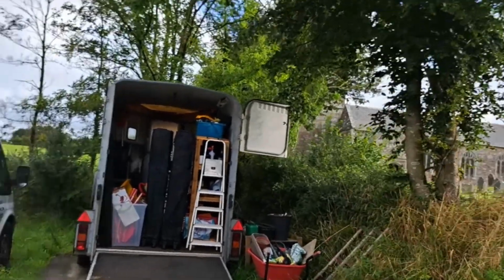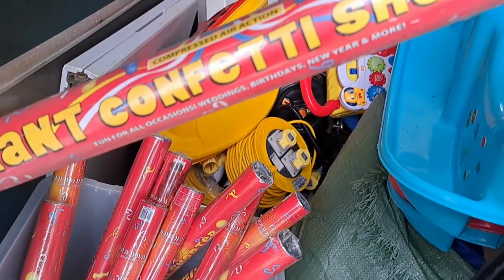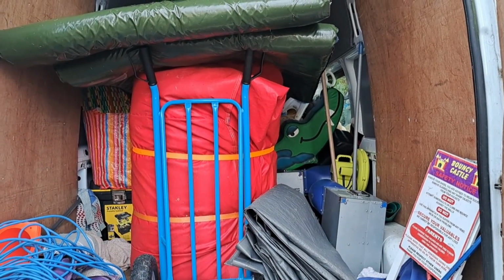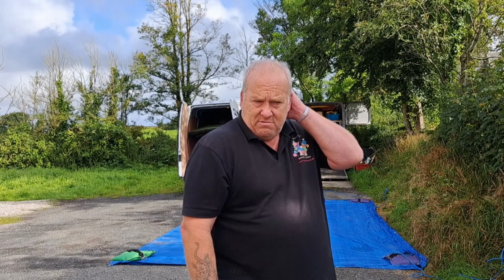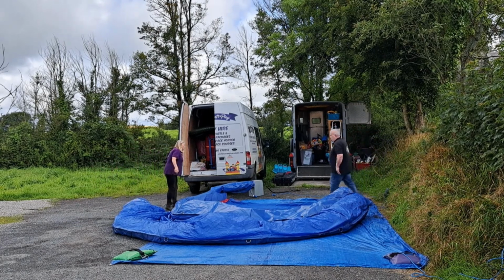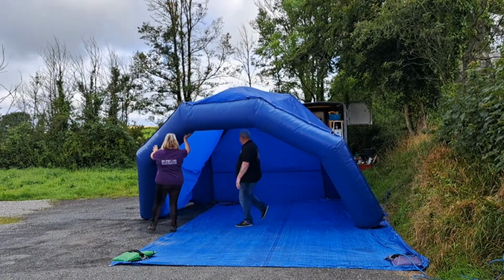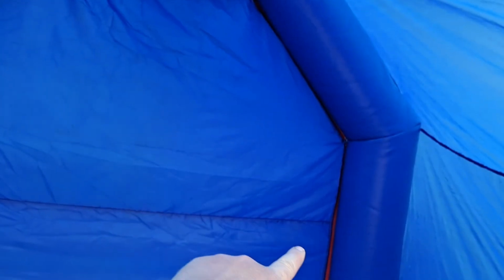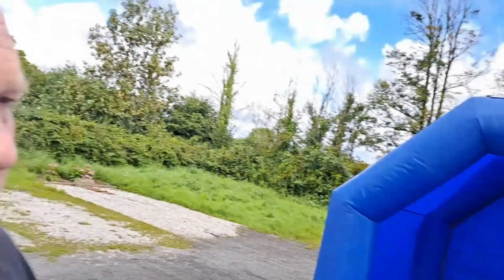Steve's Bouncy Castle Maintenance Day - GONE WRONG!!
Bouncy Castles, Inflatable tents/marquee/ bad weather and arm wrestling tables...WHAT A DAY!!!